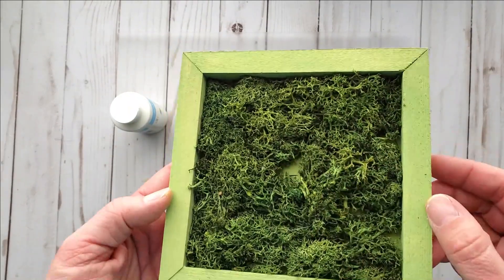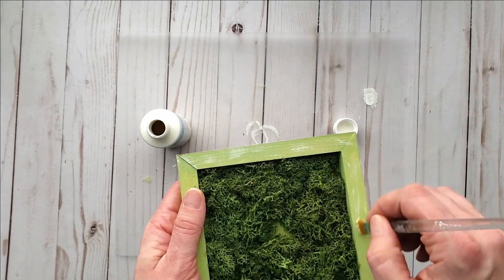Dollar Tree Spring DIYs || Home Decor Ideas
Dollar Tree Spring DIYs
Hello and Welcome. My name is Donna. Today I am sharing some unique High-End Dollar Tree Spring Decor Ideas for your home. These are fun DIYs that can be made to suit any decor.